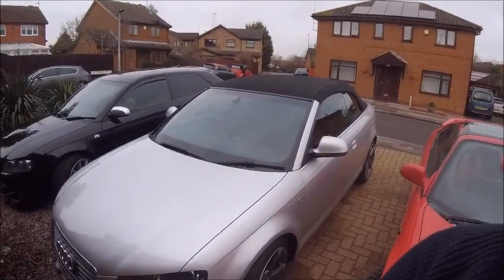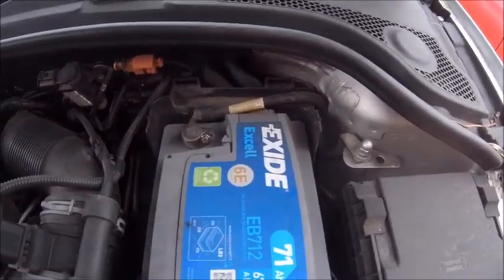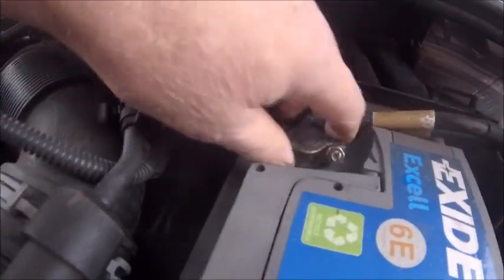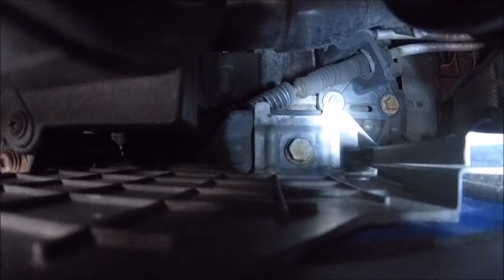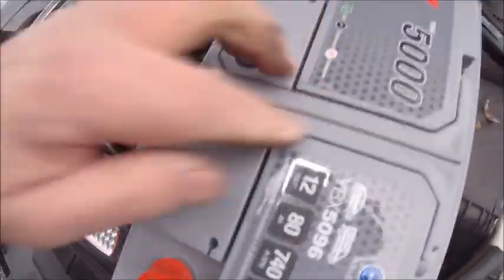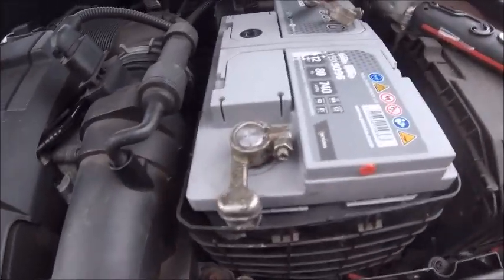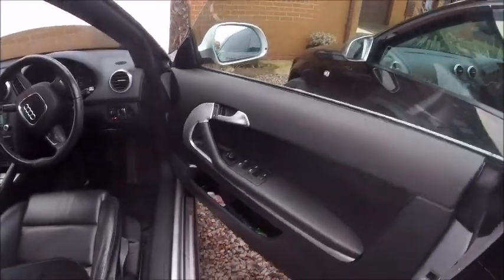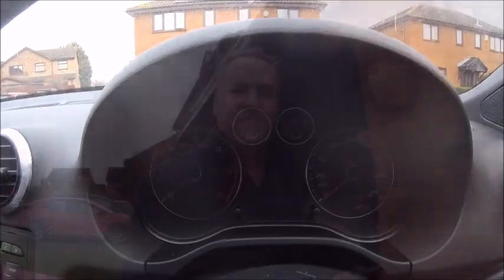8p Battery Replacement.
NOTE... This is not a "How to" video .All my videos are "How I Did it" .. you do things your own way as I do on my own car...

Winter has hit... And hit the battery on the wife A3 cabriolet hard.. Today a quick video on how to change it  before you end up pushing it   :)